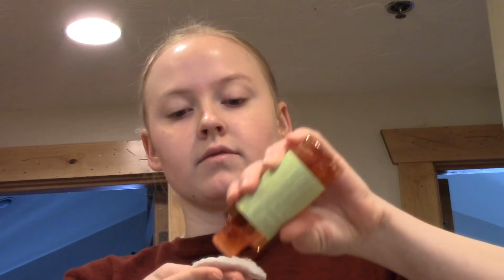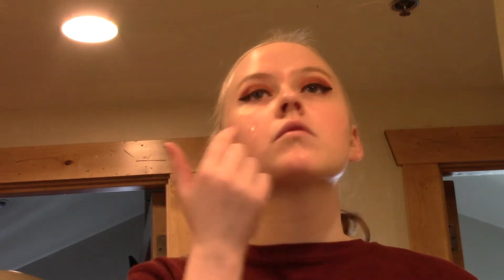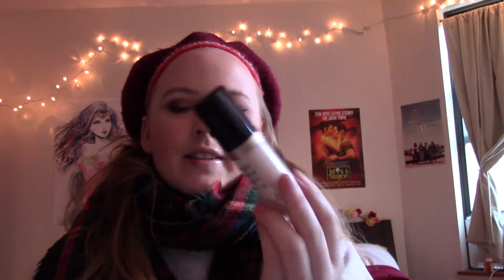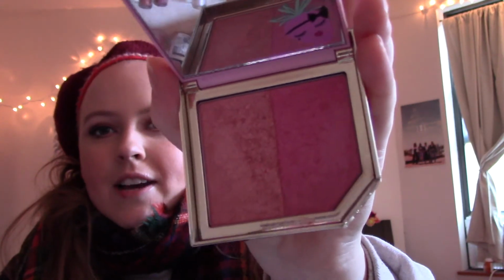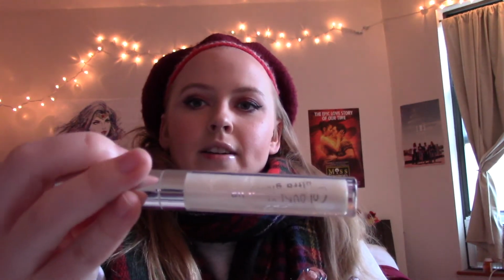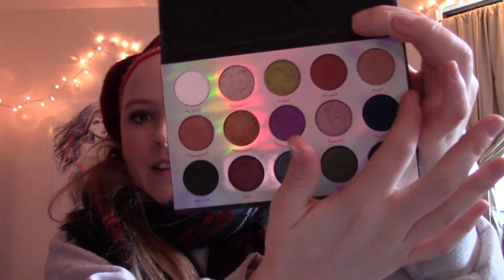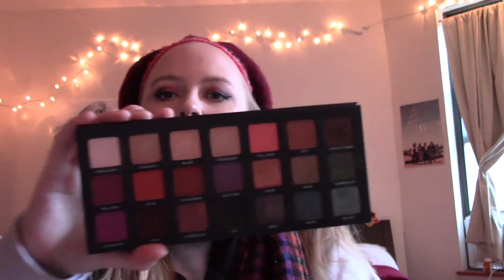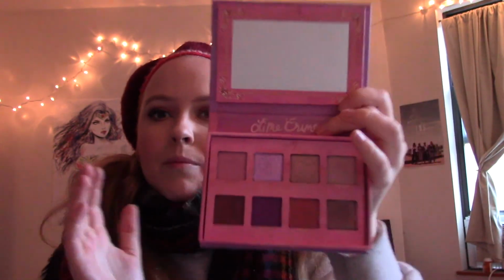2019 Fave Products & Palettes Ranked!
In today's video I am talking about all of my favorite products of the year and then ranking the six palettes I bought in 2019 from worst to best.

Time Codes:
Skincare -
Makeup -
Palettes -

Products Mentioned:
Pixi Glow Tonic
Elf Beauty Shield Vitamin C Serum
L'Oreal Infallible 24H Freshwear Foundation
Too Faced Born This Way Concealer
Maybelline Fit Me Set + Smooth Pressed Powder
Fenty Sun Stalker Bronzer in "Shady Biz"
Too Faced Tutti Frutti Blush in "Strobeberry"
Makeup Revolution Baked Highlighter in "Set the Tone"
Urban Decay 24/7 Glide On Eye Pencils
Colourpop Ultra Glossy Lips
Makeup Revolution Hyaluronic Fix Setting Spray

Palettes:
Colourpop Misunderstood Disney Villains
BH Cosmetics Itsmyrayeraye
Urban Decay Born to Run
Anastasia Beverley Hills x Jackie Aina
Violet Voss Flamingo
Lime Crime Venus III